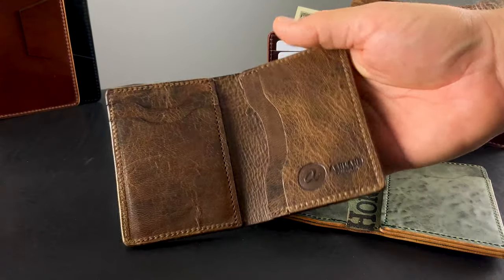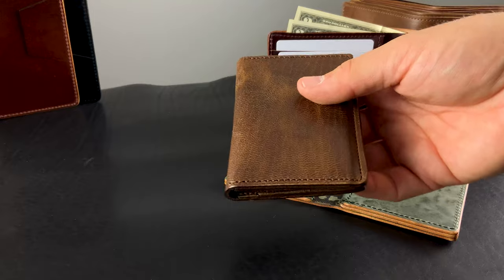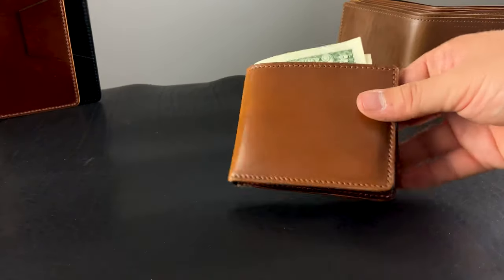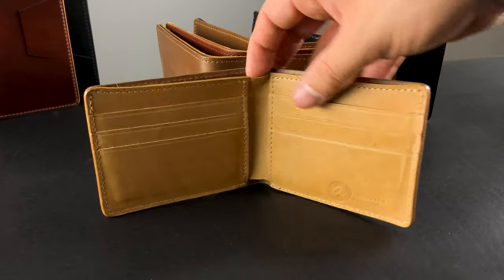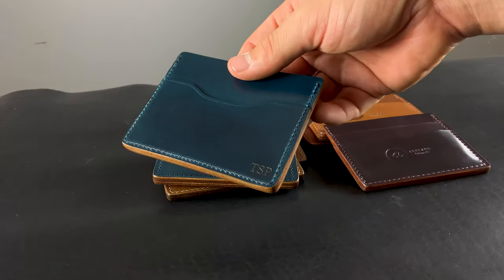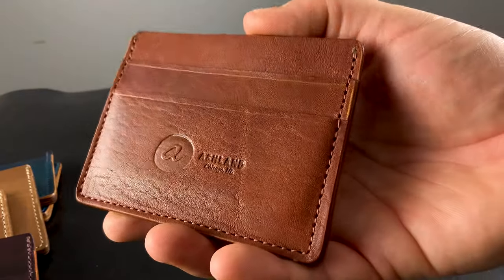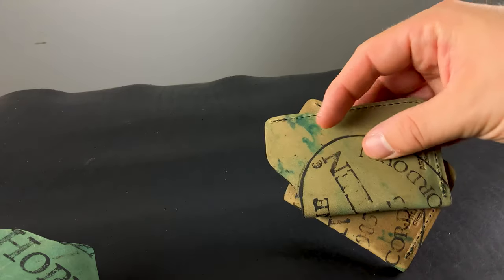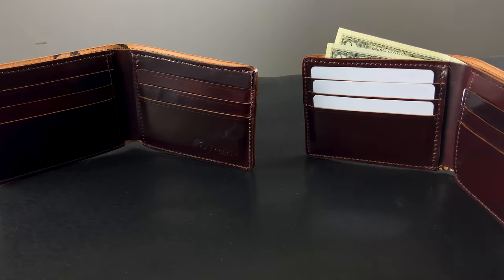Deerskin Bugs Moran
A bunch of great items shipping out today including a customized vertical-card slot Bugs Moran in a Horween deerskin.